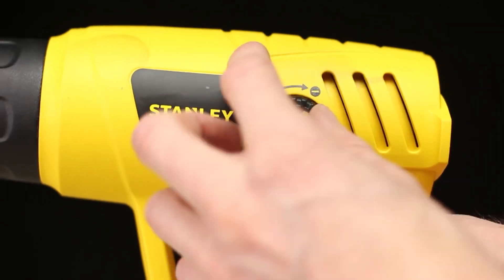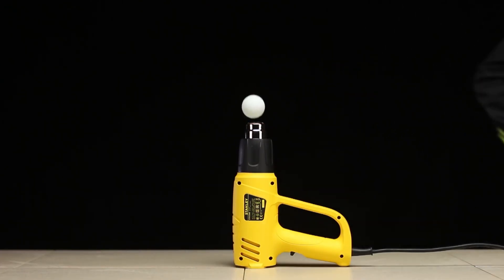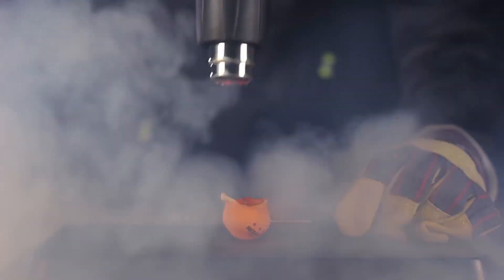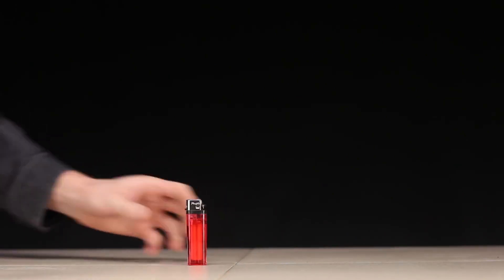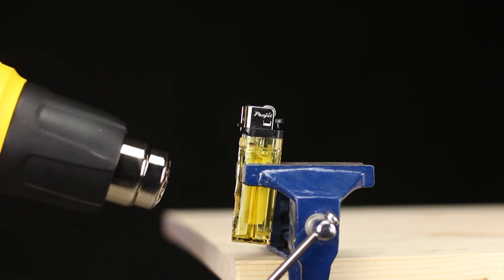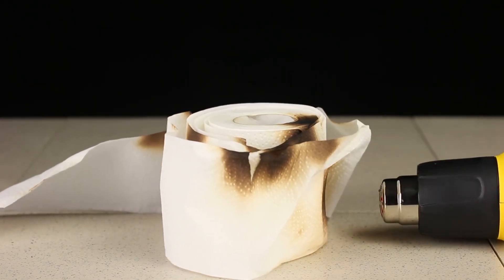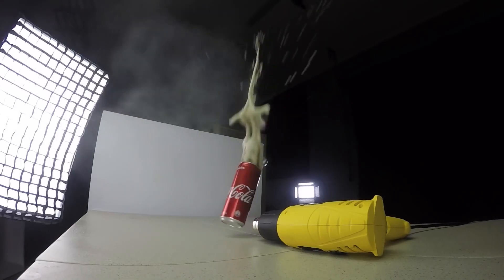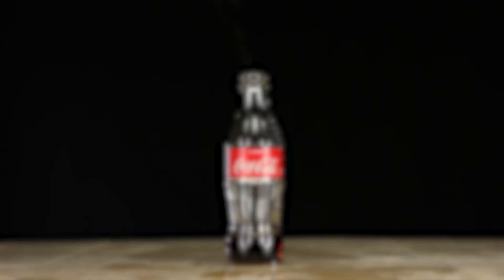Science Experiments - 600 degree Heat Gun vs Coca-Cola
In this video I will try to make amazing science experiments with HEAT GUN vs Coca-cola, lighters, ping-pong, toilet paper and matches. Don't try do it! This video is solely for educational and entertainment purposes.